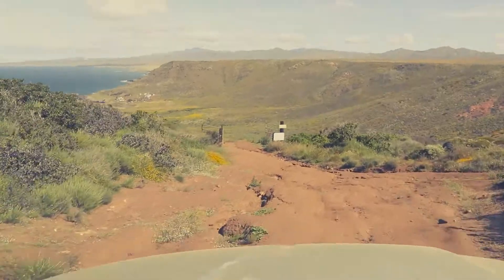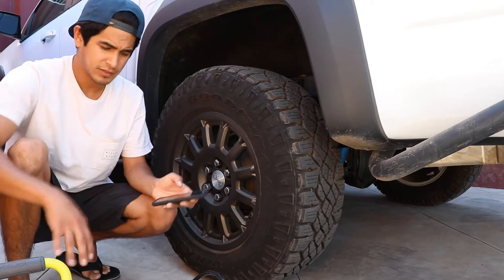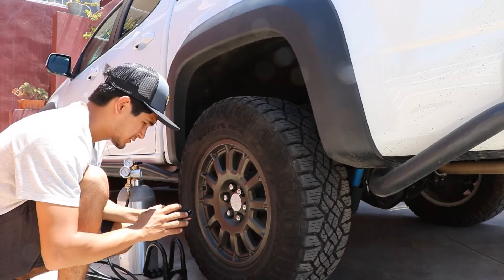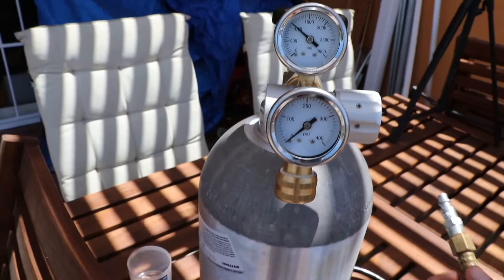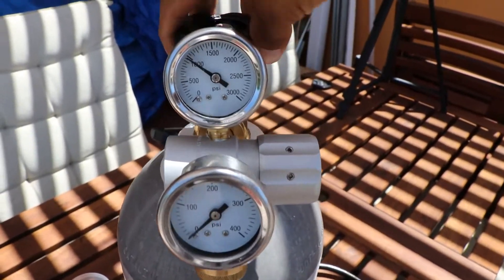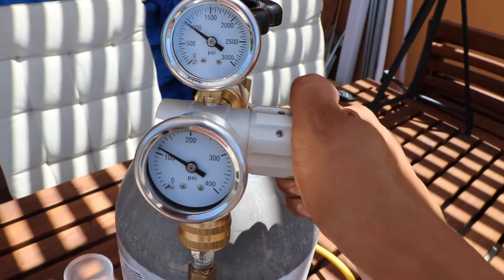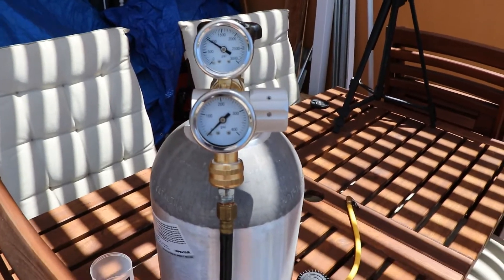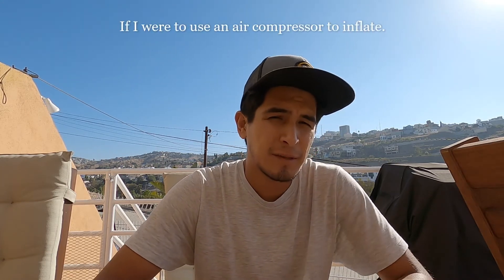DIY CO2 Tire Inflator (cheaper than )power tank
1lb ryobi cordless air compressor vs 10lb CO2 tank. The ryobi is a great compressor. Its very light weight and the 4.0 battery can keep that compressor going. It is a great little compressor for small jobs around the house. this will also pair up gear with a brad nailer gun, since theyre not so demanding of air. The problem though, is that it takes 5 minutes to fill up one tire from 15 to 35 psi. for those running higher psi, and bigger than 31'' tires this will take a lot longer. This being the case, is the reason for me looking into a product within the same price range, but with greater overall performance. after researching , I decided to go with a CO2 tank . i went from taking 5 minutes to a little over 35sec. this is exponentially a lesser amount. When out on the trail, travel time is important, especially when hitting long distances. refilling 8 times using a compressor would take almost 3 hr. refillling with a CO2 tank would take only 16-18 minutes. Thats about 2.7hrs less than a compressor. 10 times faster. Another reason to switch to a co2 tank is the power to rebead a tire. a small compressor doesn't output enough air to rebead a tire. Anyways, in my personal opinion, the co2 tank is the winner. I filled my tank at a prax air. you can use google maps to find an air suppier. Just look up "air supply."  be sure to check a few stores for prices and if they have on site refills in case you want to keep your own tank. paint ball stores also suppy co2 refills, but be sure to ask before jumping the guns.
hope you liked my home made CO2 tank

Tank w/ handle: